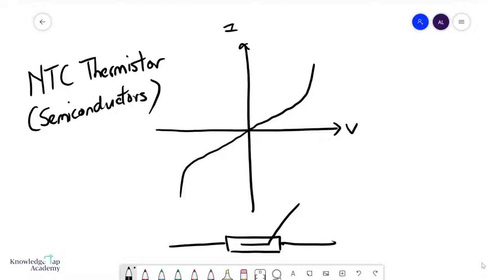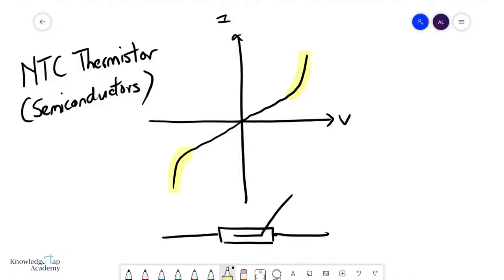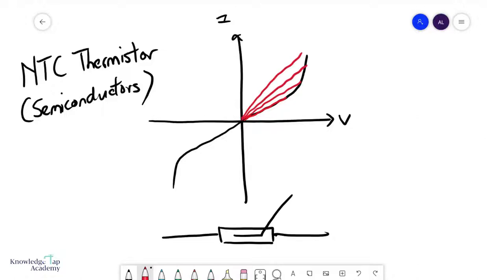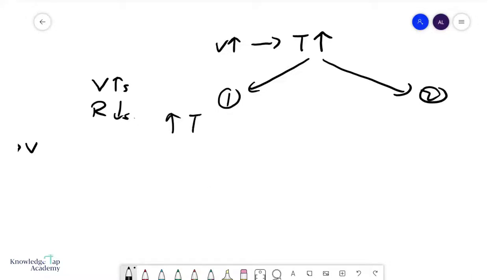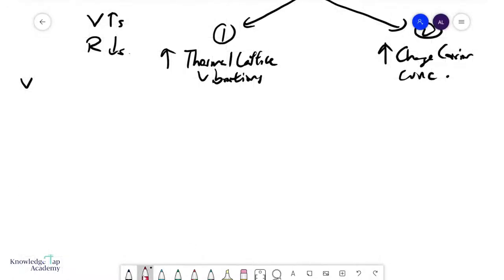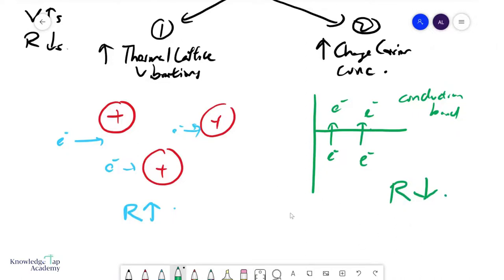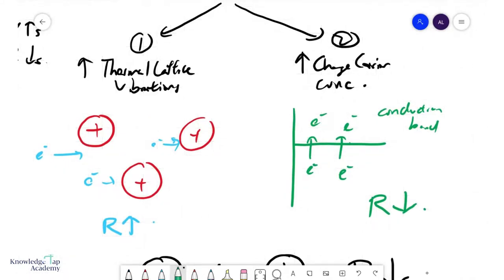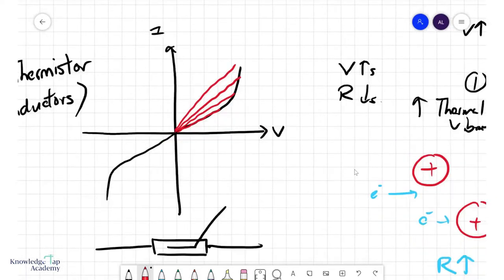GCE A Level Physics | I-V Graphs – NTC Thermistor (Semiconductors) (Current of Electricity Chapter)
In the GCE A Levels, you will be asked to analyse current-voltage characteristic graphs (or I-V graphs) of various components. This video focuses on how to interpret the I-V graph of an NTC thermistor, or semiconductors in general, and we will see that the I-V graph shows that the resistance increases as the potential difference across the NTC thermistor increases. The video will describe why this happens, including balancing the effects of increased thermal lattice vibrations and increased charge carrier concentrations.